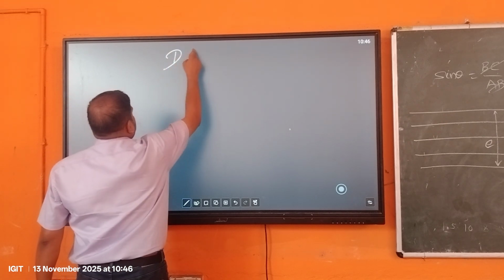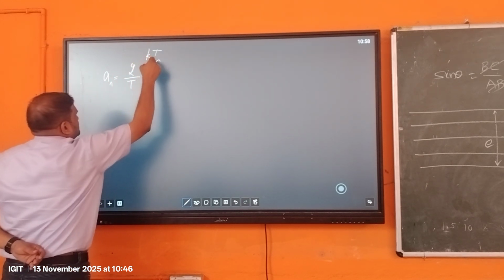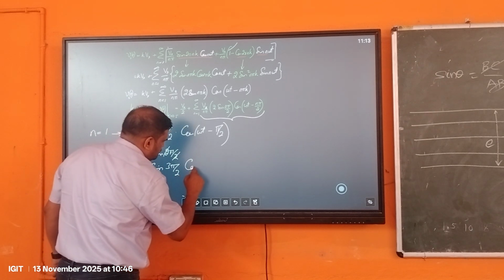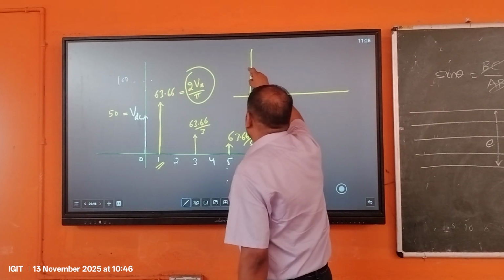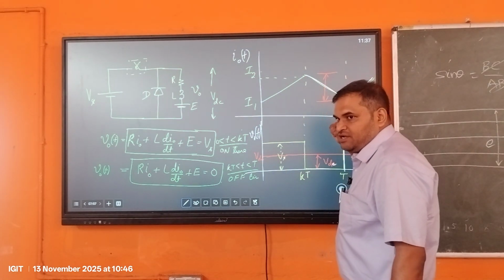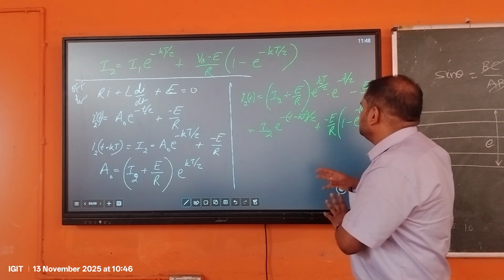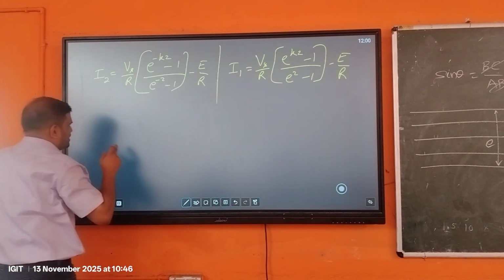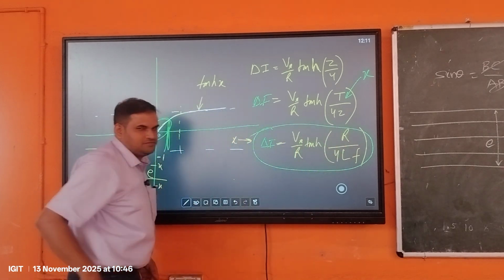13 November 2025: DC to DC Converter and Ripple Current